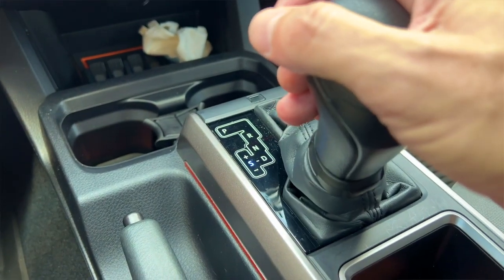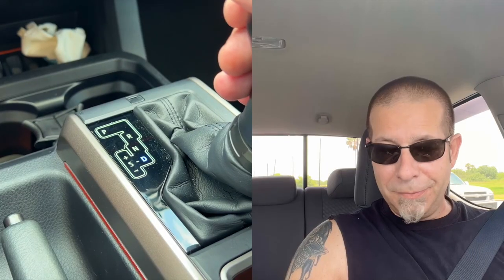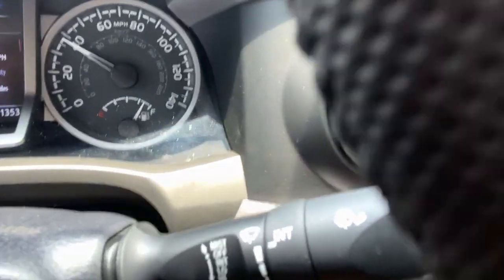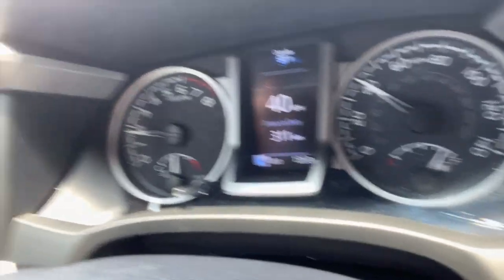Using Tacoma Sport Mode For The First Time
Using Tacoma Sport Mode For The First Time!  What happens if you don't shift?  Do you use manual mode?

🔧🔧🔧🔧GREAT THINGS FOR THE TOYOTA TACOMA🔧🔧🔧🔧
                               (COMMISSIONS EARNED)